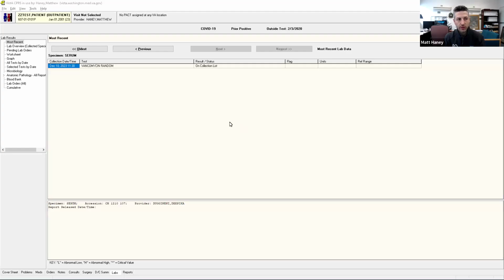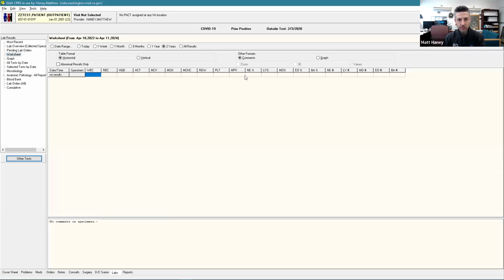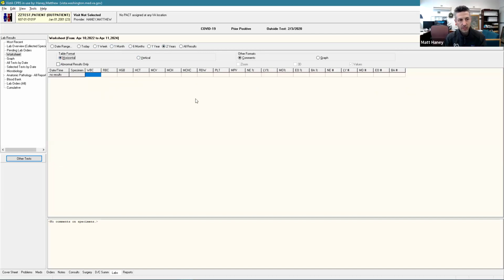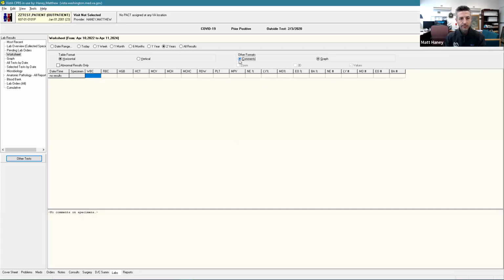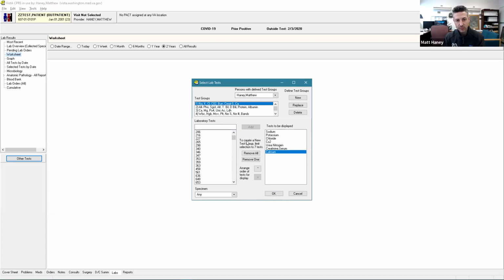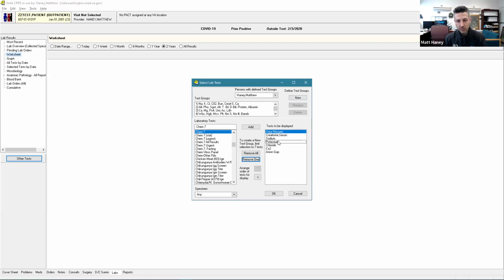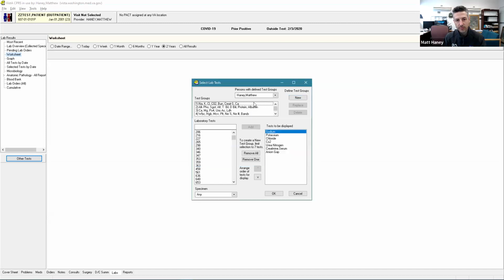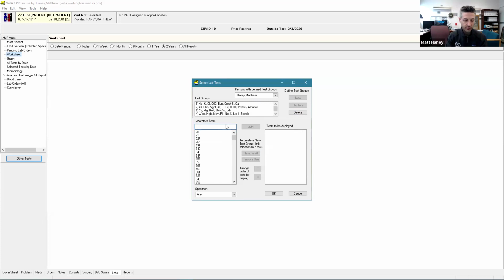32 Labs Tab - Worksheet View Only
Working with labs via worksheet view.